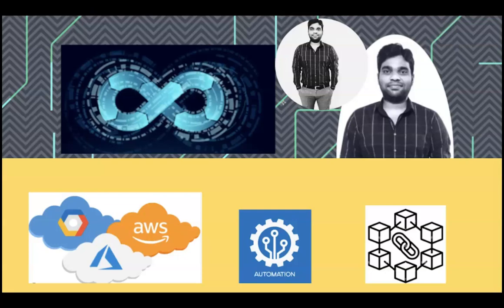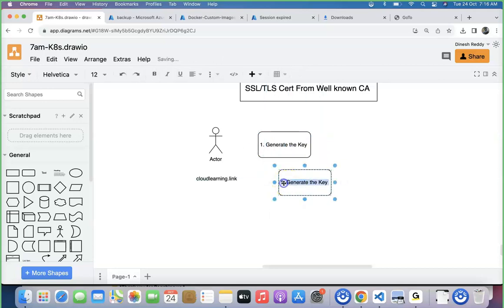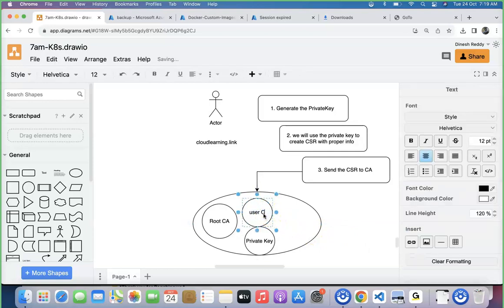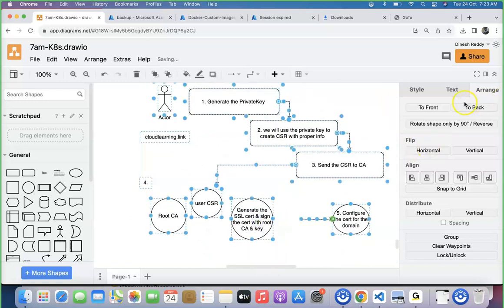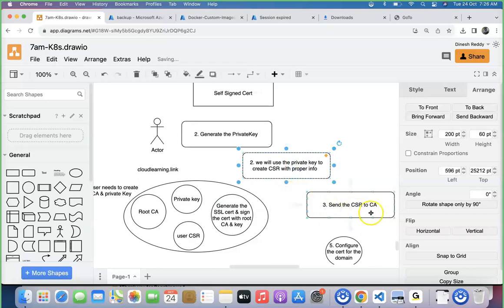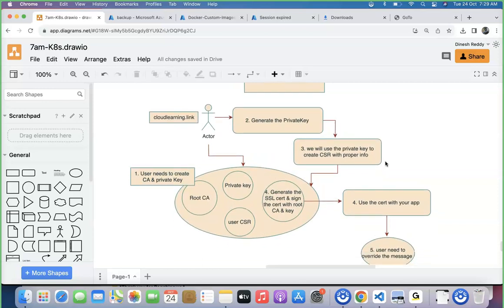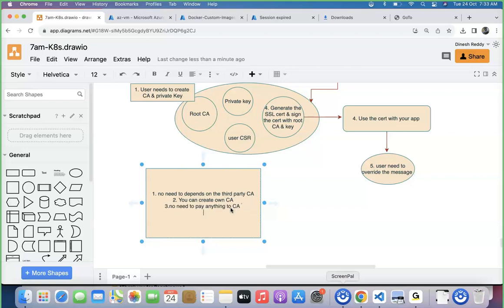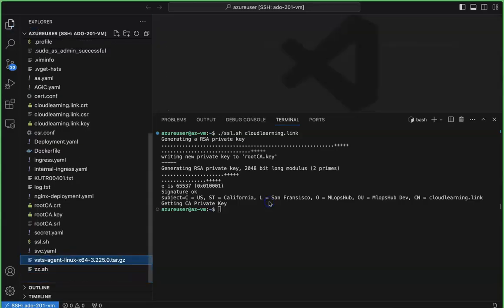44. CA &Self Signed Cert Discussion for App Gateway | Azure Devops Zero to Hero Series with Projects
Engage in a comprehensive discussion on certificate authorities (CA) and self-signed certificates for Azure Application Gateway, exploring strategies, considerations, and best practices for securing applications in cloud environments.

AZURE COURSE
AZURE FREE COURSE FOR DEVOPS
KUBERNETES PROJECTS